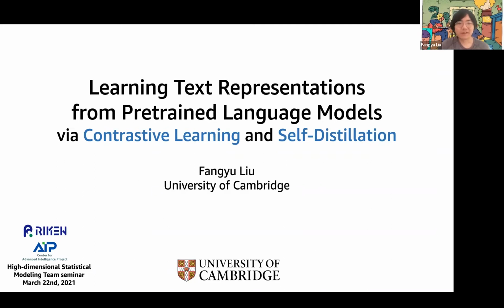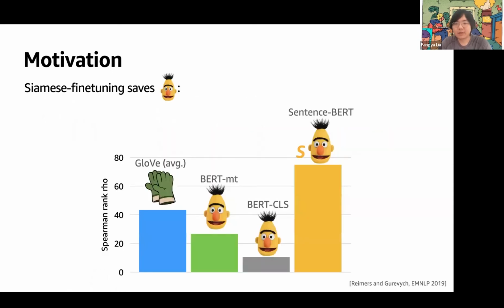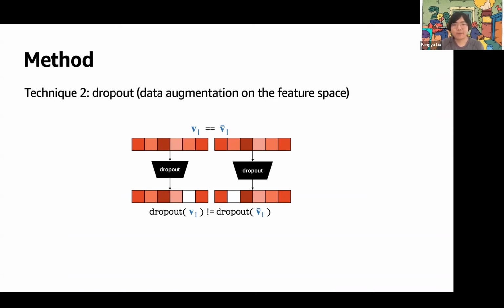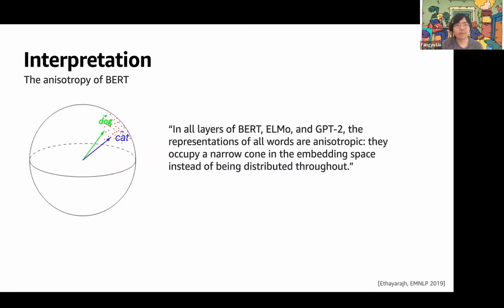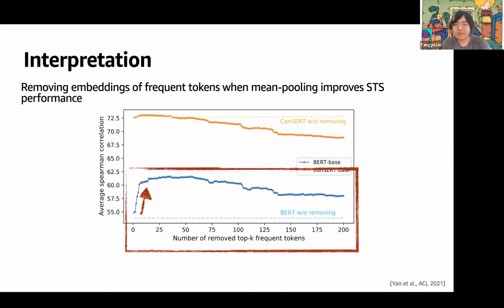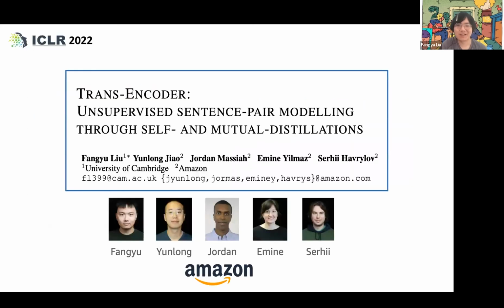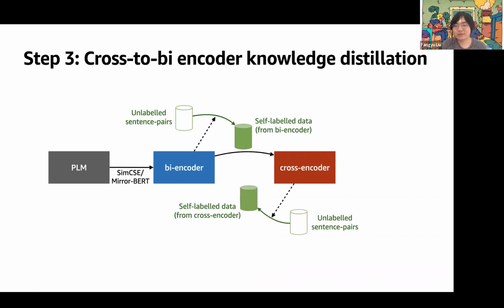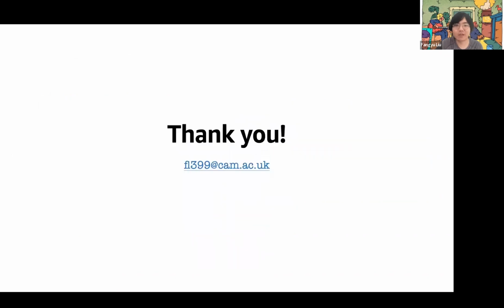Talk by Fangyu Liu, University of Cambridge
Title: Learning Text Representations from Pre-trained Language Models via Contrastive Learning and Self-Distillation
hosted by High-dimensional Statistical Modeling Team (PI: Makoto Yamada )

Twitter URL:
(Japanese)